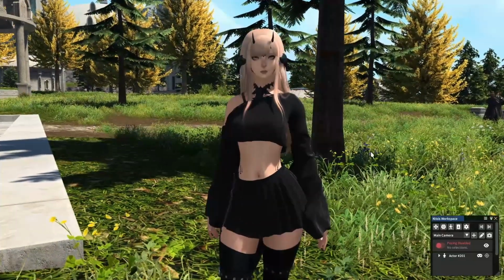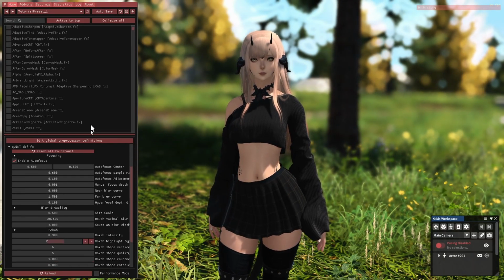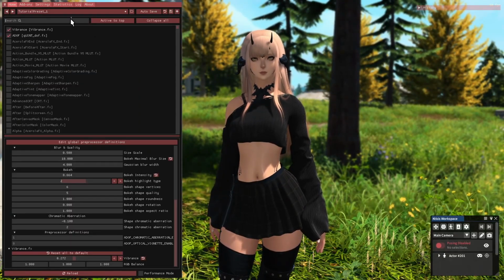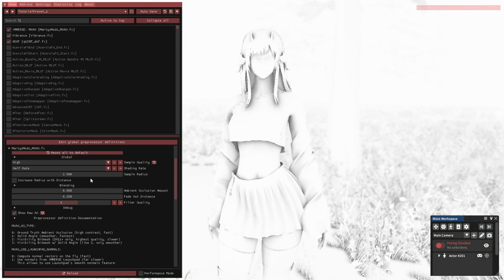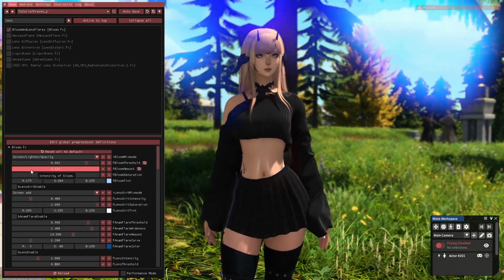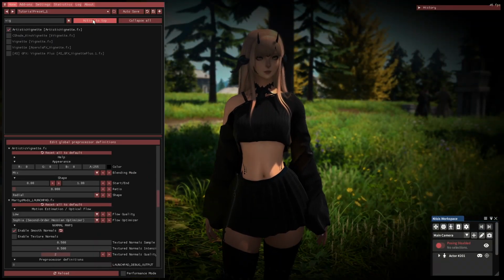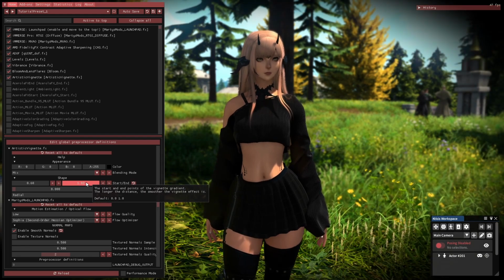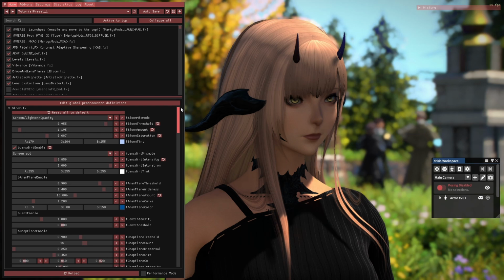Reshade Walkthrough - Vibrant Preset